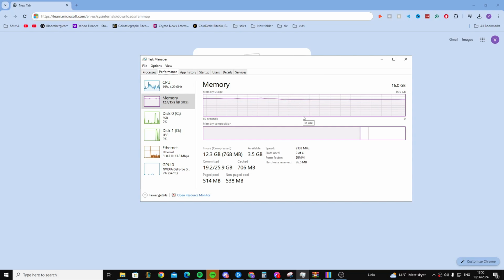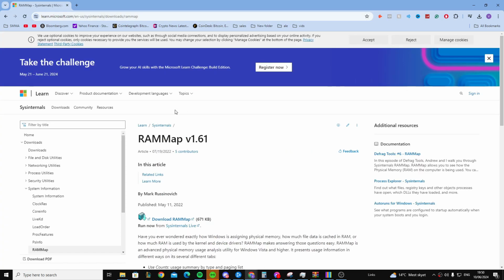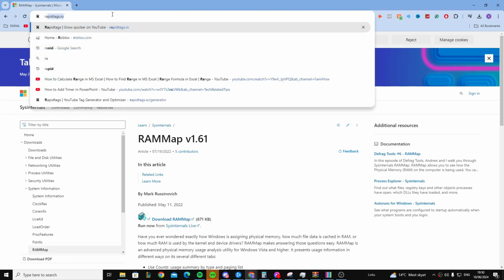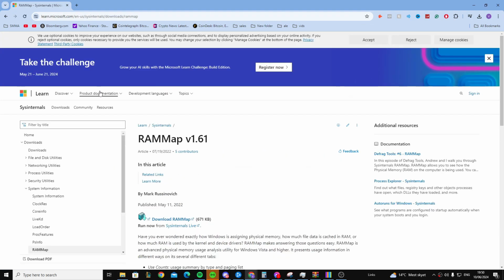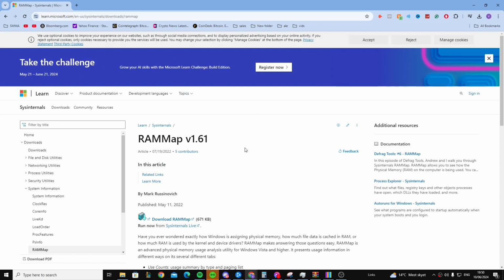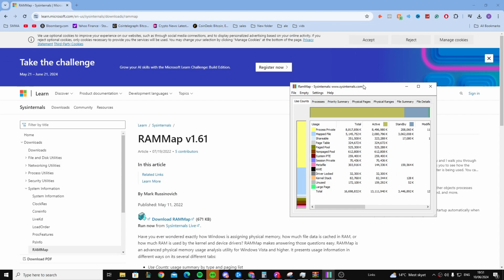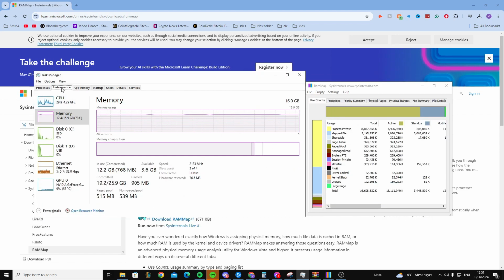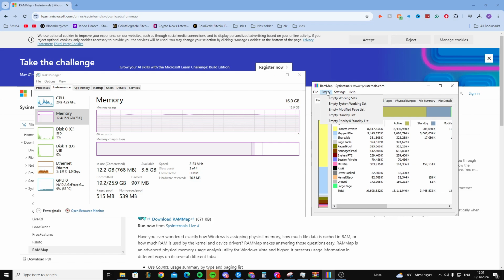How To Clear Ram Cache In Windows 10 (2025)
In this video I'll show you how to easy and fast clear your ram cache in memory in task manager. The method is very simple and clearly described in the video. Follow all of the steps & see how you can get rid of all your cached ram!